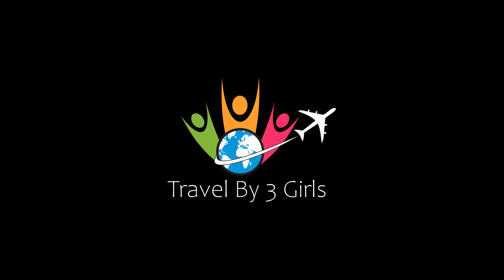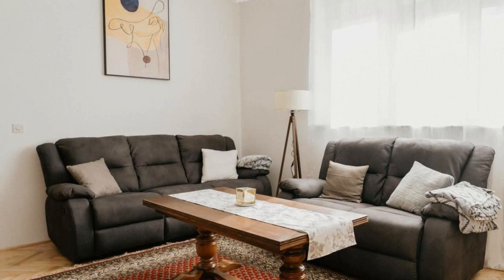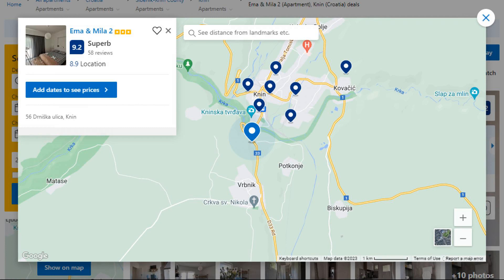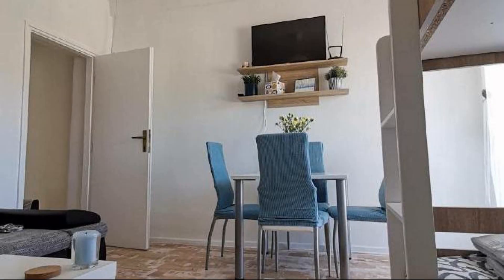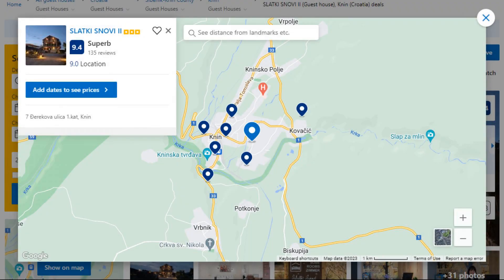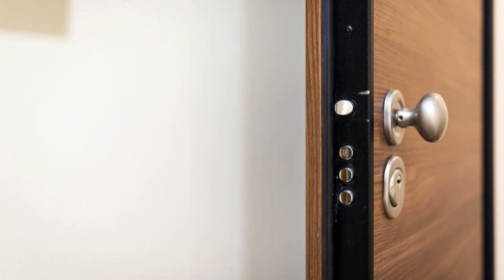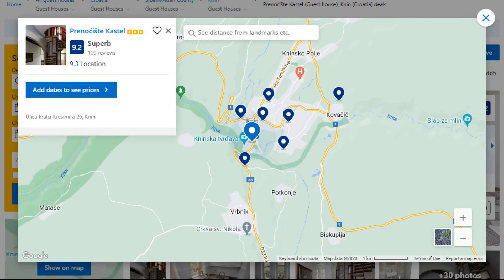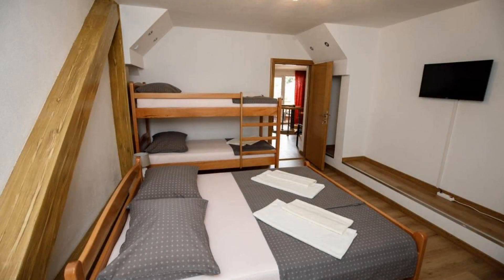Top 5 Recommended Hotels In Knin | Top 5 Best 3 Star Hotels In Knin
Queries Solved:
1) Top 5 Recommended Hotels In Knin
2) Top 5 Hotels In Knin
3) Top Five Hotels In Knin
4) Top 5 Romantic Hotels In Knin
5) 5 Best Hotels For Couples In Knin
6) Hotels In Knin
7) Best Hotels In Knin

Track Title: Reasons To Hope
Artist: Reed Mathis